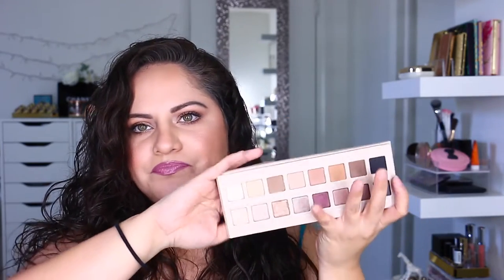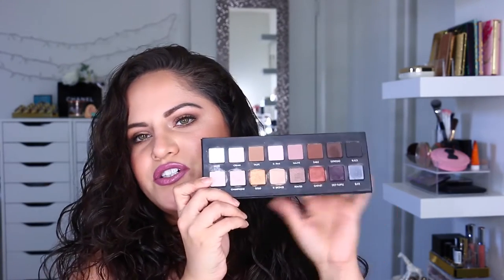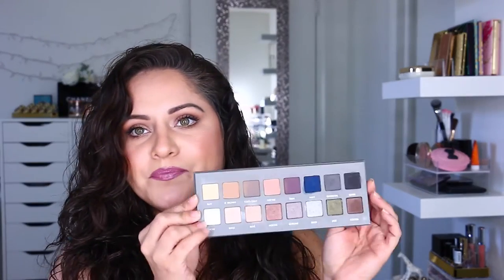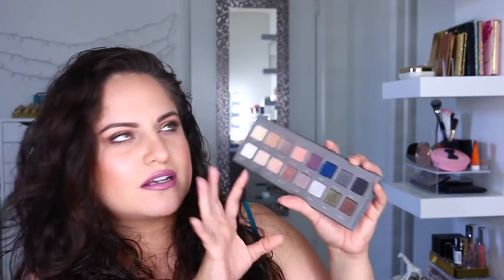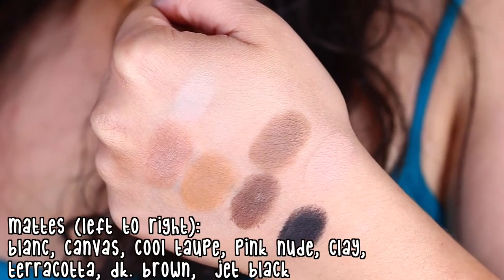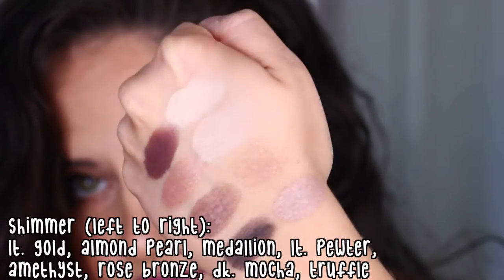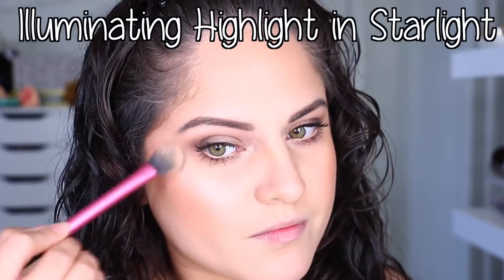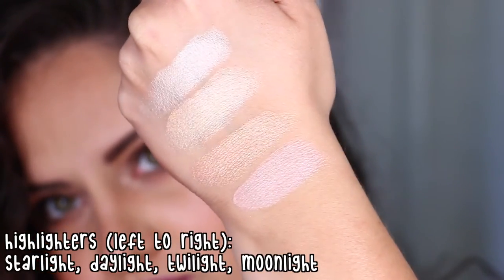NEW!! REVIEW- LORAC PRO 3 , HIGHLIGHTERS, BLUSHES, LIP LINER- SWATCHES AND DEMO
HELLOOOOOO! here are my thoughts on some of the most recent Lorac releases!

Lorac Pro Palette 3

Lorac light source illuminating highlighters in Moonlight, Starlight, Daylight, Twilight :

Lorac Color Source buildable blushes in Prism, Technicolor, Aura, Cinematic:

Lorac Alter Ego lip liner in Goddess:

Lorac Alter Ego lip gloss in Goddess:

Lorac Alter Ego lipstick in Goddess:

♥♥Send Me Love Notes♥♥

FTC: All products were purchased by moi :D Unless otherwise stated. I always keep it 100%. I love my subscribers too much to give you nothing but the truth ♥